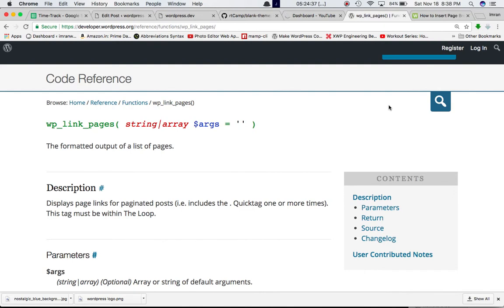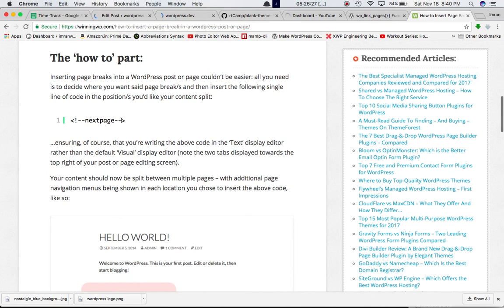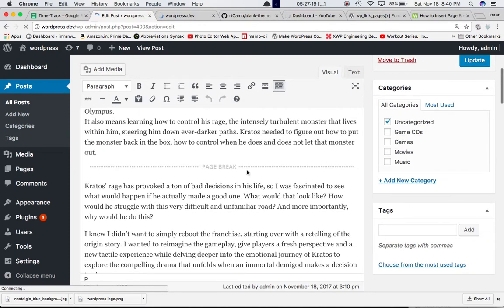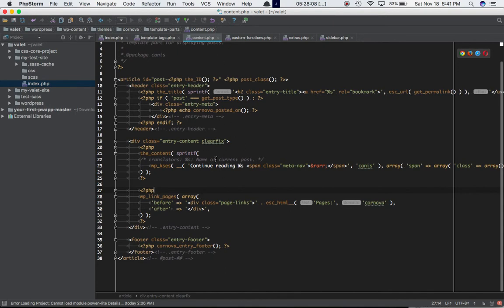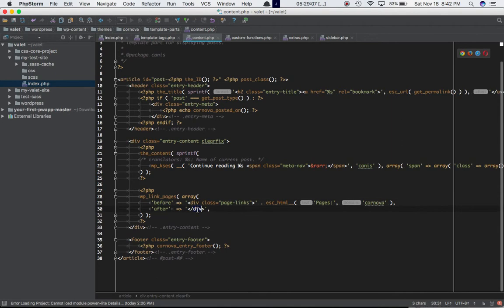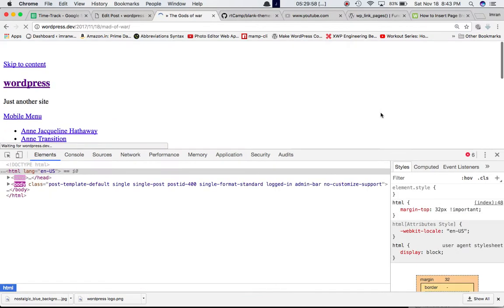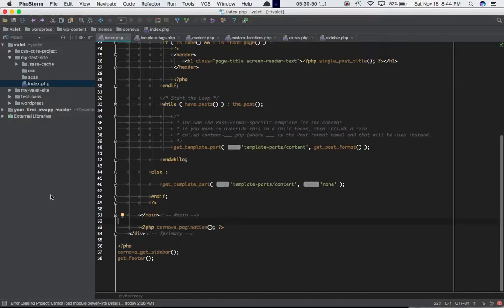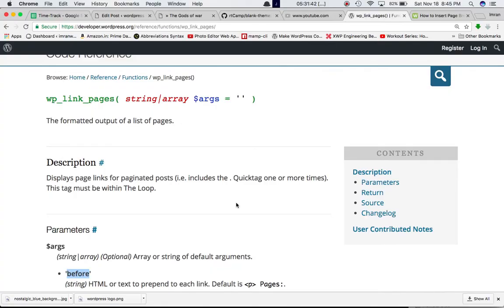WordPress Functions wp_link_pages function Part-5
WordPress Functions wp link pages function wp_link_pages